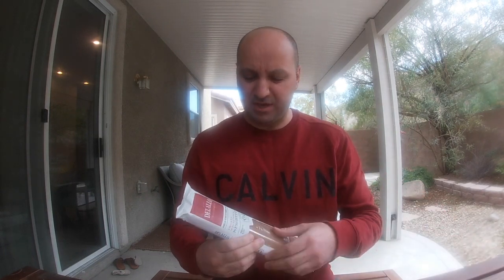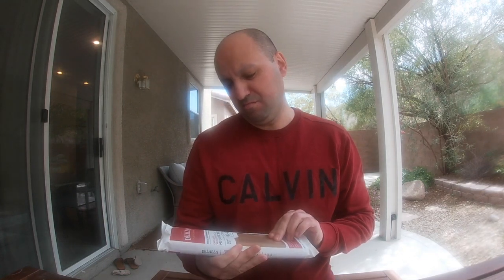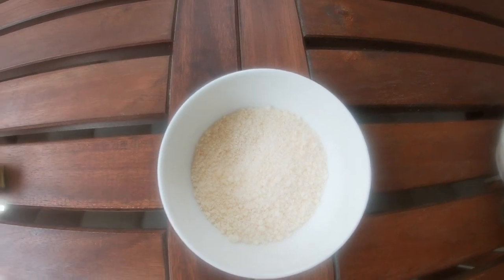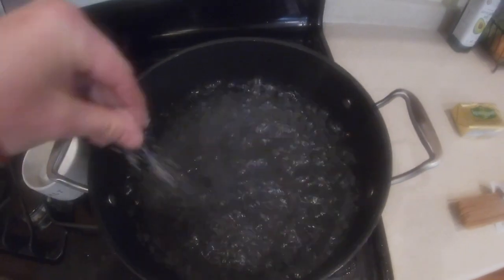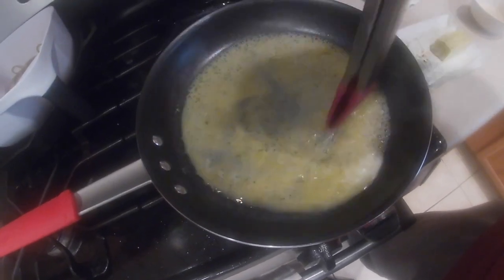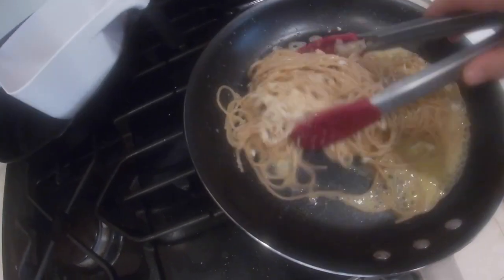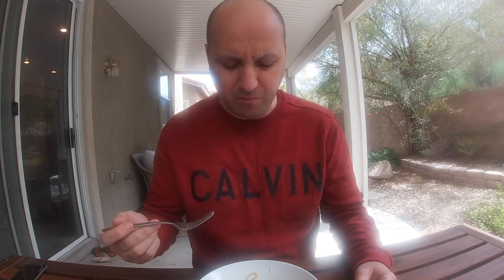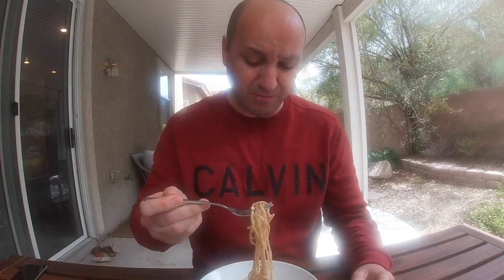The Best Garlic Butter Pasta Recipe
How to make Garlic Butter Pasta Recipe at home. Homemade Garlic, Herb Butter and Cheese Pasta make this amazing Cacio e Pepe American style. Only 3 Ingredients but delicious. My improved version of traditional Cacio e Pepe. This video is about making delicious pasta with basic ingredients.
Using only  Kerrygold Garlic and herb butter, Parmesan cheese and Pecorino Romano cheese i was able to make a delicious pasta dish that the whole family can enjoy.
This was my spin on No Sauce Pasta or Sauce Free Pasta Recipe.

Products Used
Kerrygold Irish Garlic & Herb Butter
Private Selection Parmesan
Murray's Pecorino Romano
Delallo Organic Whole Wheat Spaghetti
Tramontina Professional Fry Pans (12-inch)

This video is not sponsored and all items were purchased by me.